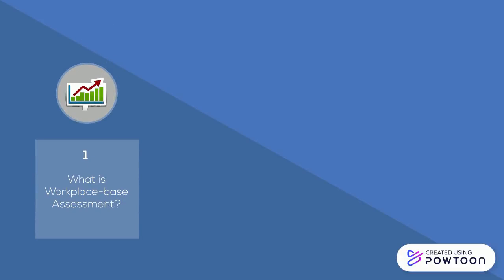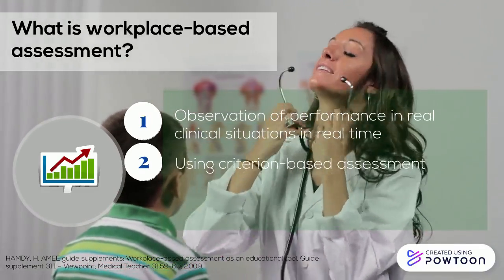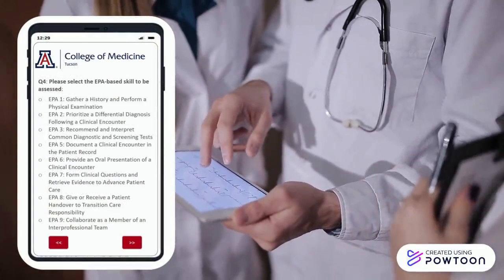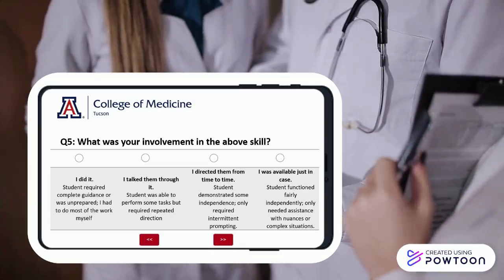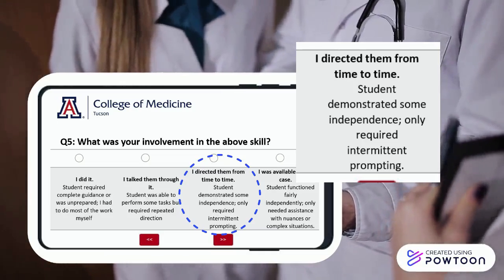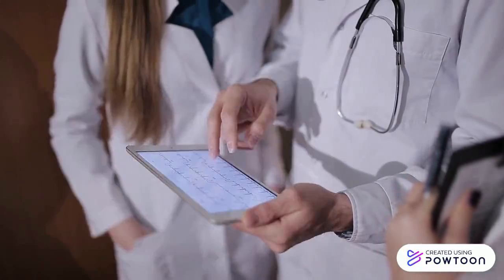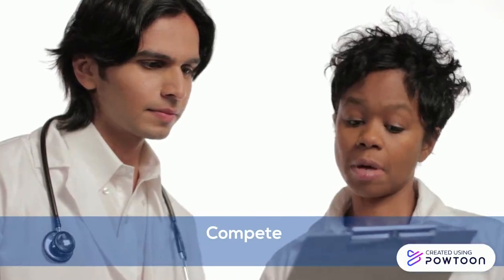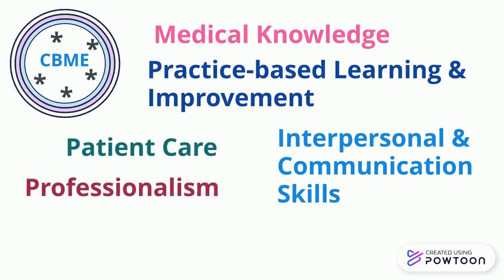WBA in Clerkship for Faculty: An Introduction & Overview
Created for UArizona College of Medicine-Tucson, this video offers an overview of how we plan to use a workplace based assessment (WBA) form in clerkship at the UArizona College of Medicine-Tucson. There will be 3 more videos in this video guide on WBA. (updated 10/16/2020, 11:15 AM)--